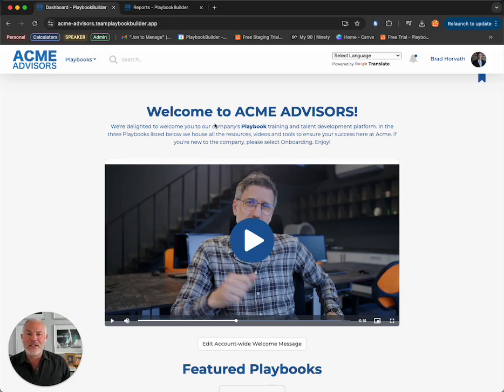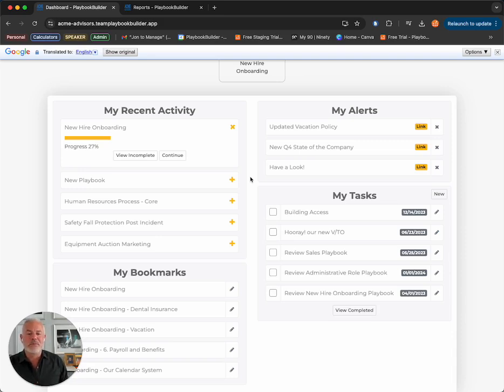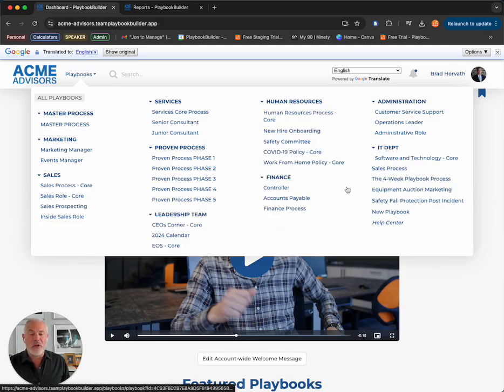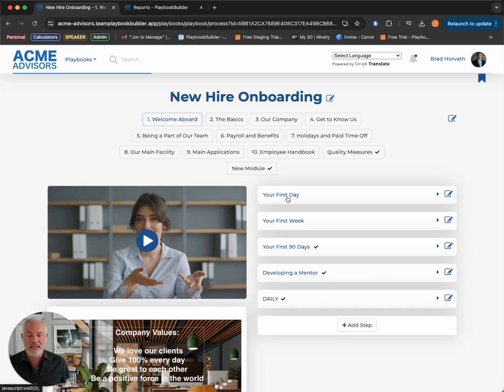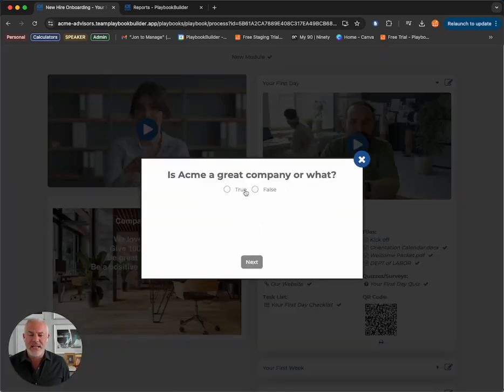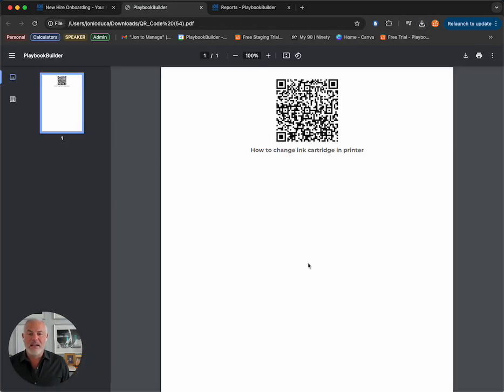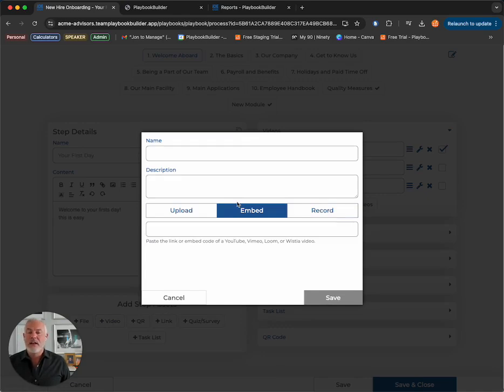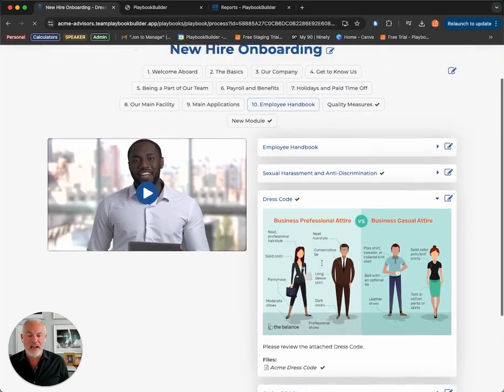Quick Tour of Playbook Builder